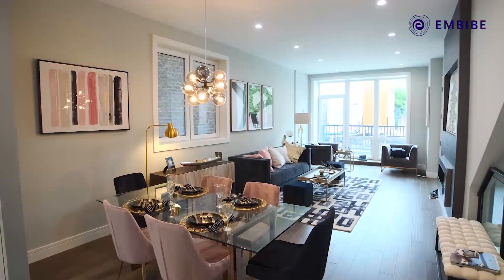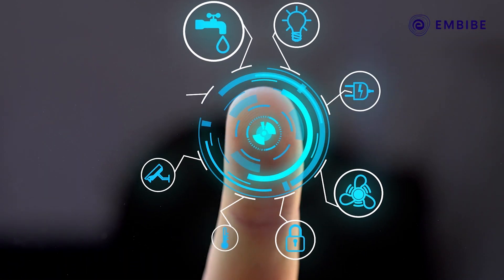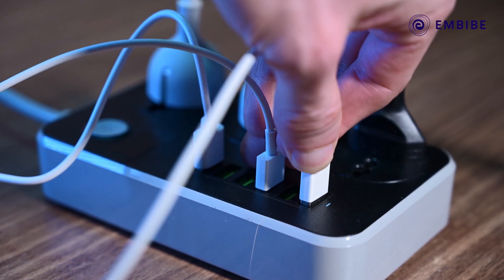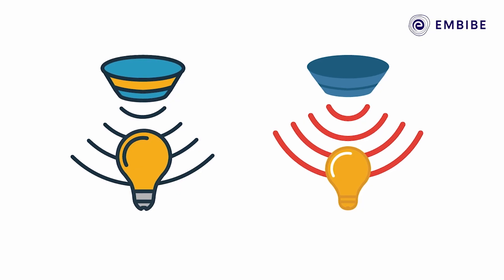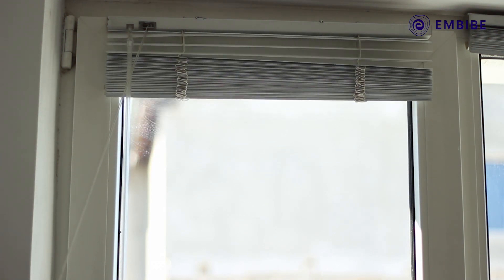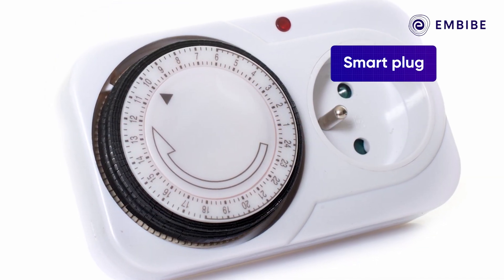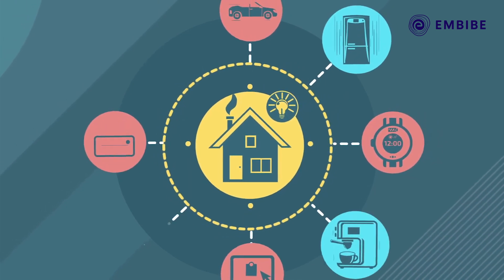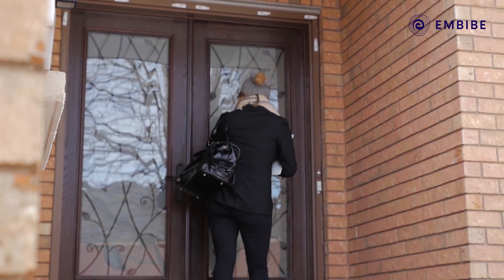Do Smart House Really Save Electricity | Physics | CBSE Class 9&10 | Embibe: Achieve CBSE Class 9&10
Embibe brings you an exciting video on Physics from the ‘Out of Syllabus Series’.
Watch this video to know about Do Smart Houses Really Save Electricity, for CBSE Class 9&10.

In this video we will go through the various features of a smart house and how these features contribute towards saving electricity.